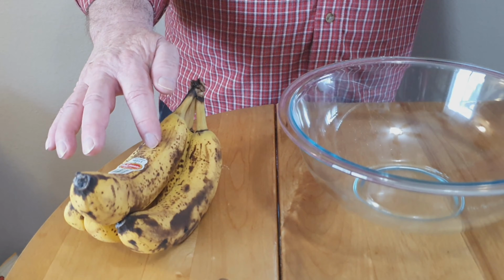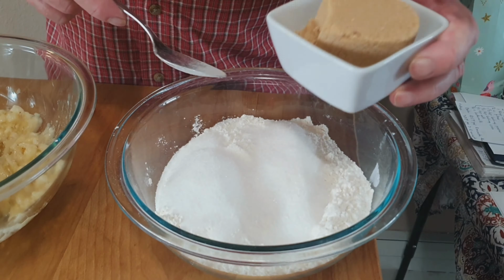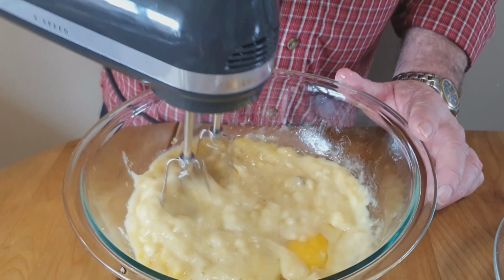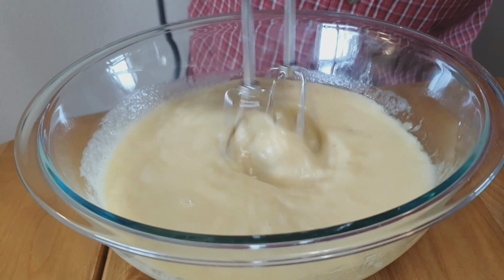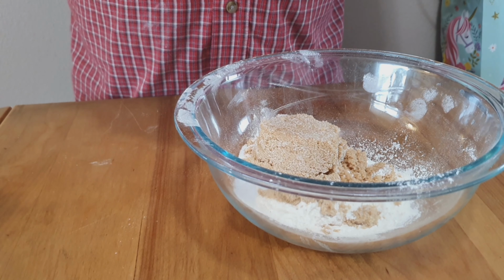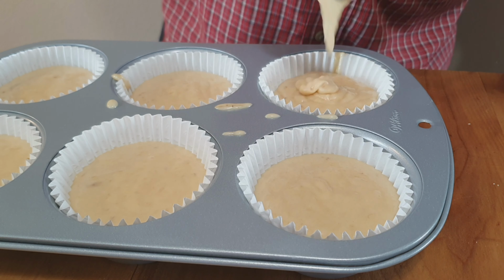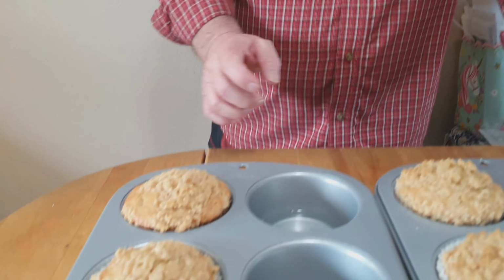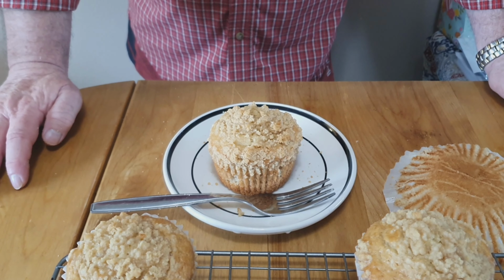How to make a Banana Muffins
Banana muffins are the most fabulous recipe to make with your overripe banana. An incredibly soft, moist and a simple streusel crumb topping. This is the very best banana muffin recipe.

you need:
3 ripe banana
¼ cup canola oil
¼ cup  unsalted butter,  melted
2 large eggs
1 tbsp vanilla
¼ cup buttermilk

2 cups flour
½ cup sugar
½ cup  packed light brown sugar
1 ½ tsp baking powder
½ tsp baking soda
½ tsp salt

for the streusel:
½ cup flour
½ cup brown sugar
¼ tsp salt
¼ cup unsalted butter,  cold

to do:
1. Preheat oven 425°F.
2. In a large bowl,  peel bananas and mashed.  Add all the wet ingredients and set aside.
3. In another bowl,  add the dry ingredients together then add gradually to the wet mixture. Set aside.
4. For the streusel,  combine the streusel ingredients and cut with the pastry cutter until a sandy texture.  Set aside.
5. Fill the muffin molder with ¾ full and add the streusel on top.
6. Bake 425° for 8 minutes then reduce the heat to 350° for 12 minutes or until done. Serve and enjoy!

Happy baking everyone!!